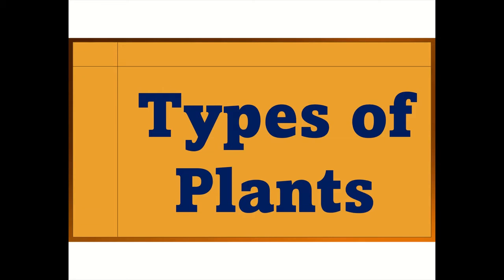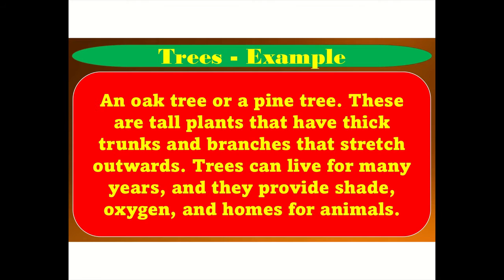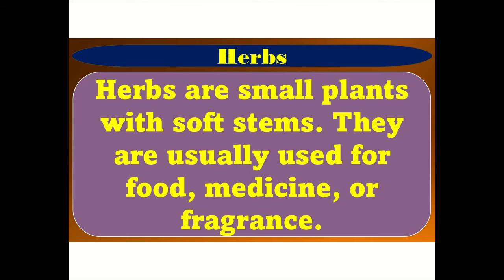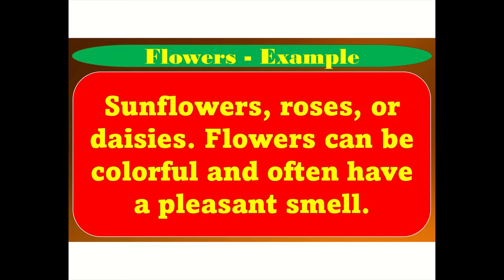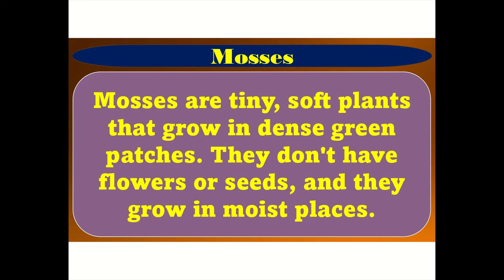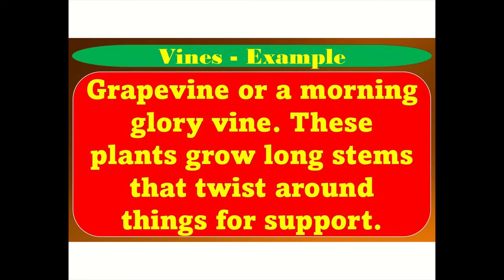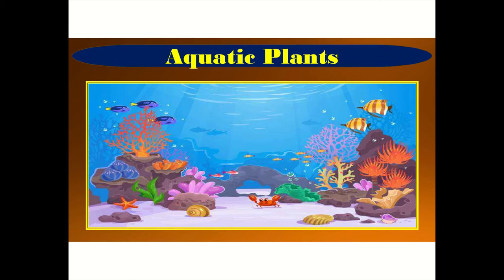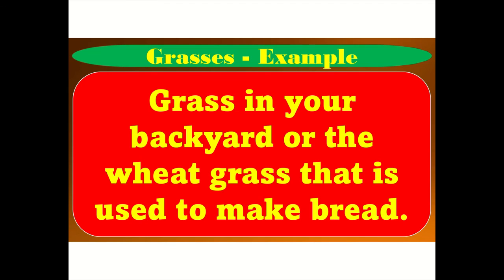🌱 Discover the Amazing World of Plants! 🌿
Hey kids! 🌟 Do you know that plants come in many shapes, sizes, and types? In this super fun and fast-paced video, we’ll explore different types of plants that grow around us! 🌼🌳 From tall trees to tiny flowers, you’ll be amazed at how many plant types there are!

🌍 What’s inside?

Learn about herbs, shrubs, and trees 🌲
Discover aquatic plants that grow in water 🌊
See how flowering plants bloom in beautiful colors 🌸
Find out how plants help us breathe and live! 🍃
✨ This video is perfect for young explorers who are curious about the green world around them! Watch, learn, and get inspired to plant your own! 🌱🌻